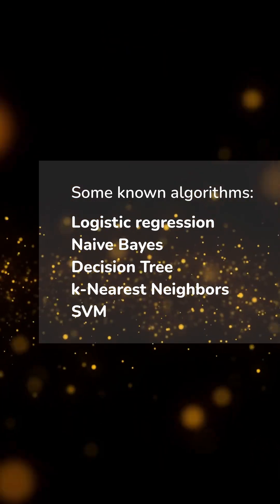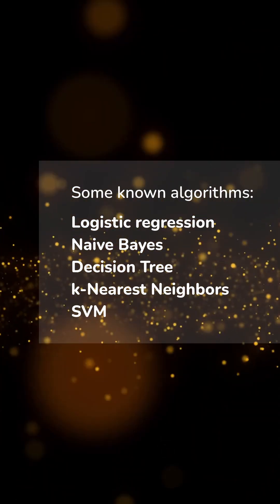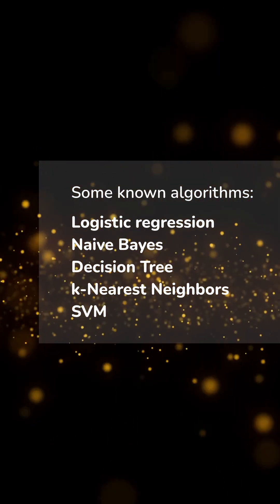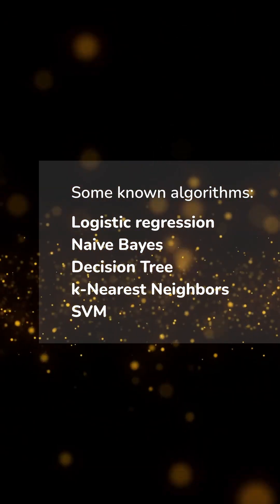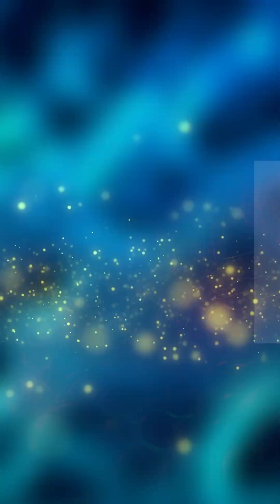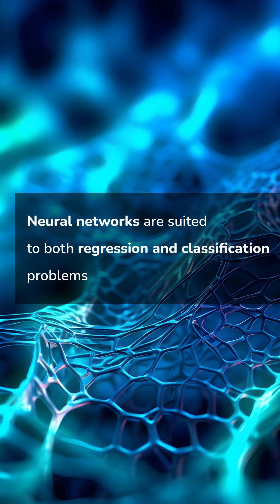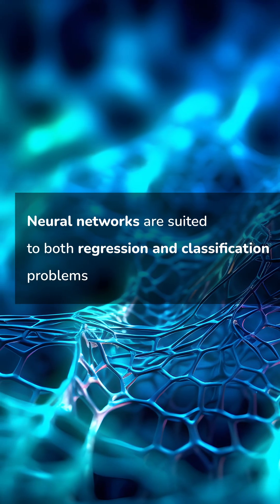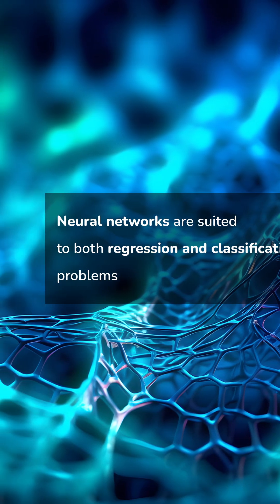Regression vs Classification in Machine Learning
In machine learning, especially in supervised learning, two techniques are fundamental pillars-namely, regression and classification. In regression, the objective is to predict a continuous value as a target. Where the classification aims to predict a class, which is a discrete value.